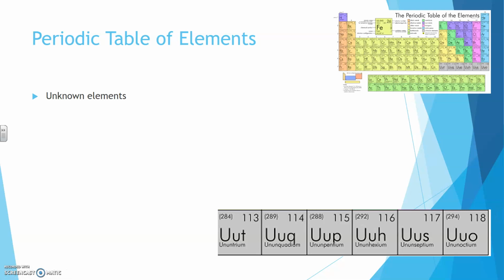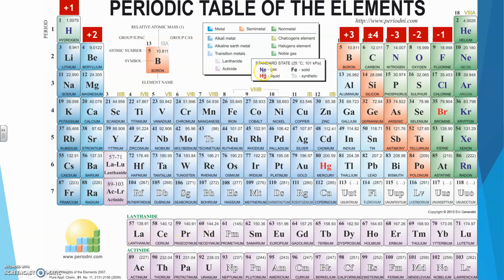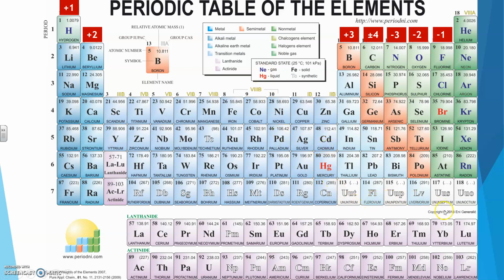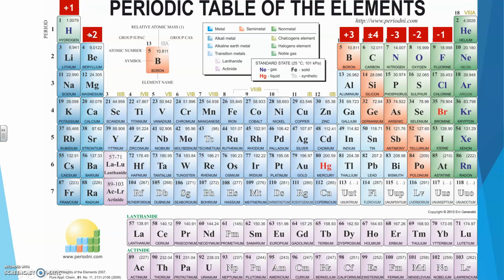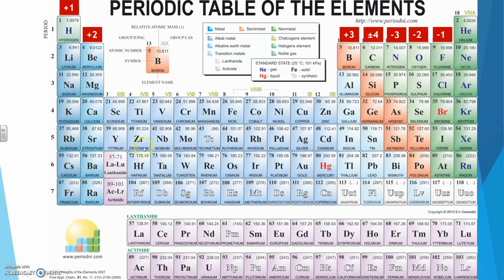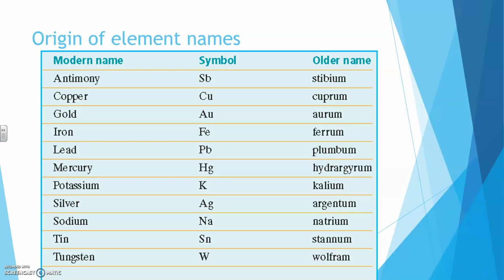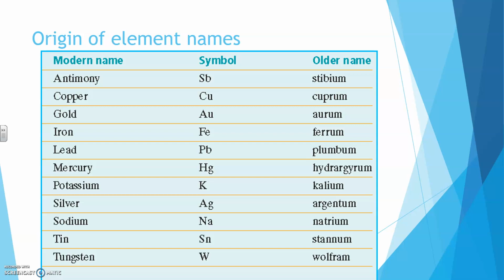Chemistry Chapter 1.1 Part 3